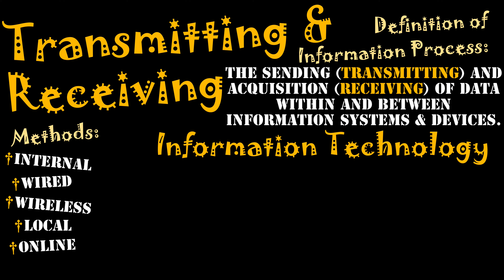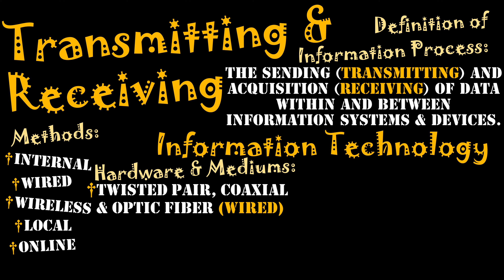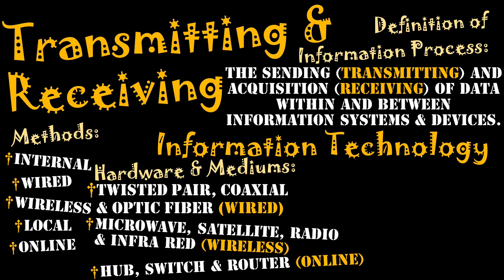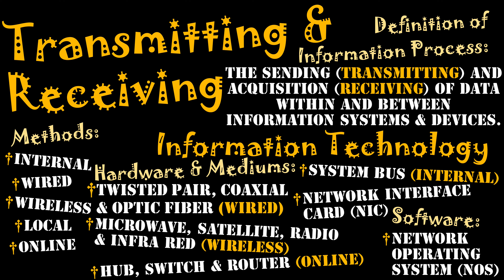Introduction to the Information Processes: Transmitting & Receiving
The sending (transmitting) and acquisition (receiving) of data within and between information systems and devices.